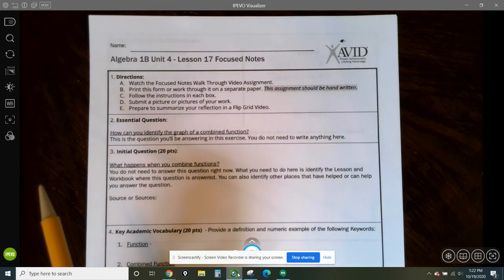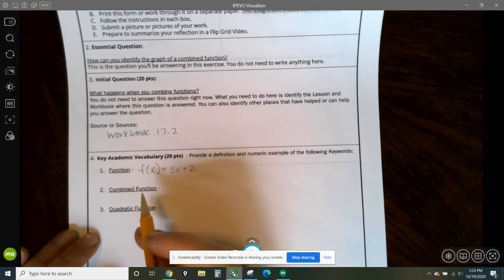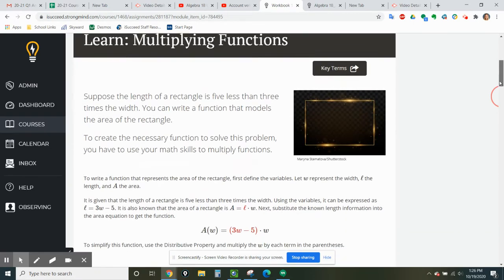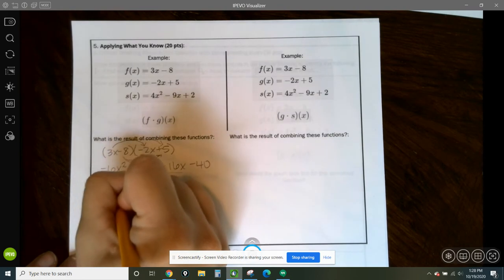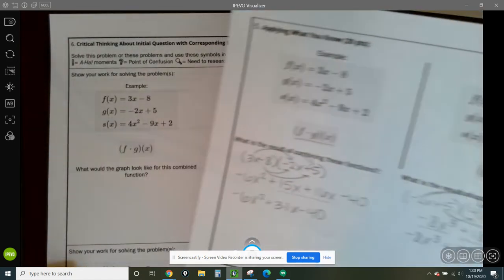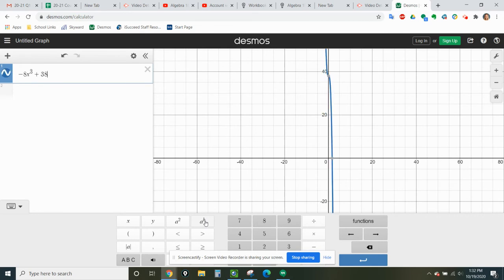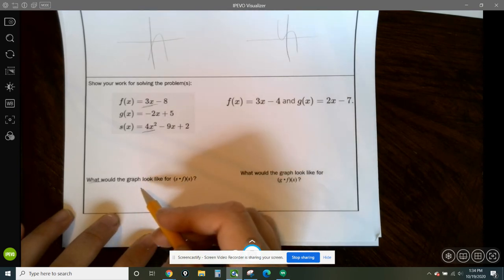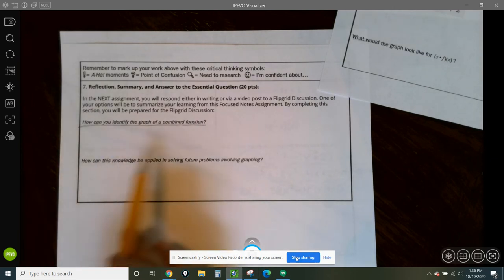Algebra 1B Unit 4 Focused Notes